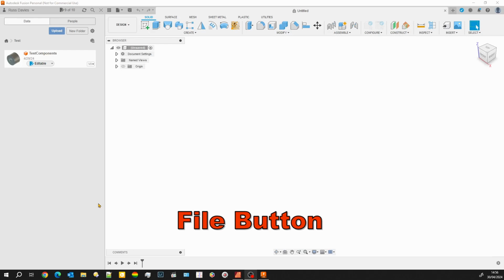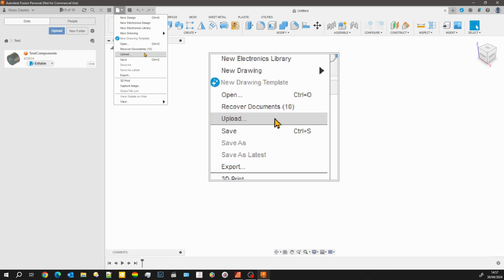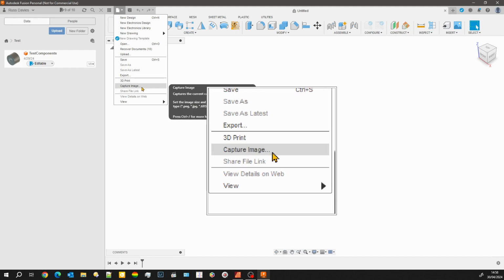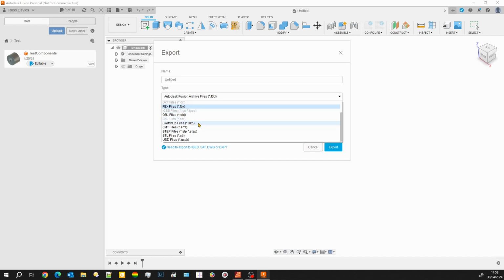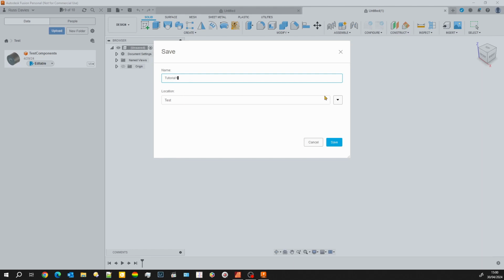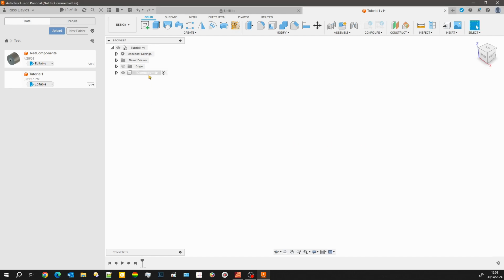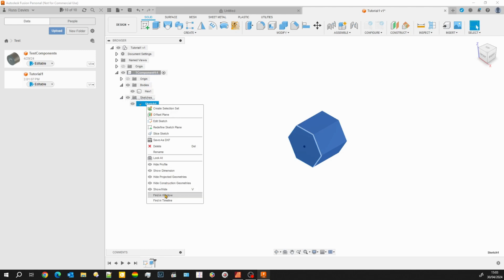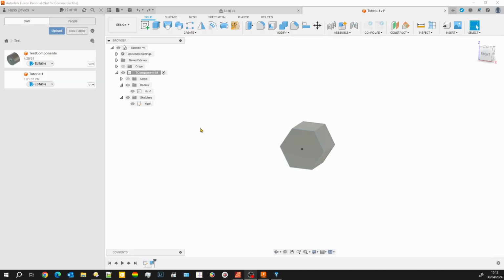03 Fusion Interface File Button And User Best Practice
0:00 File button structure
3:28 Create a  new drawing
4:26 Create a component
5:05 Create a Sketch
5:18 Create a body
7:26 Recap